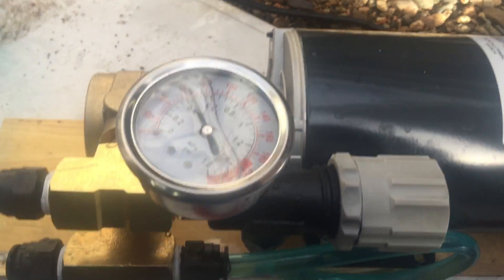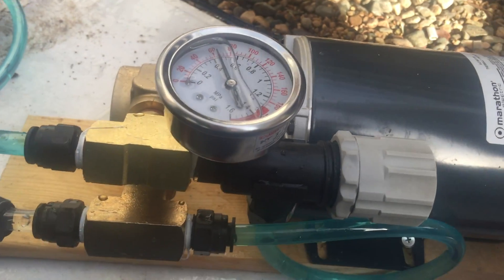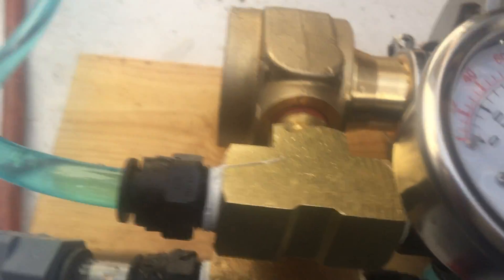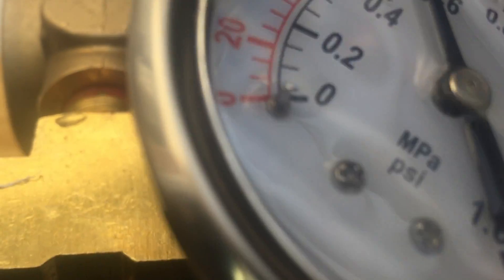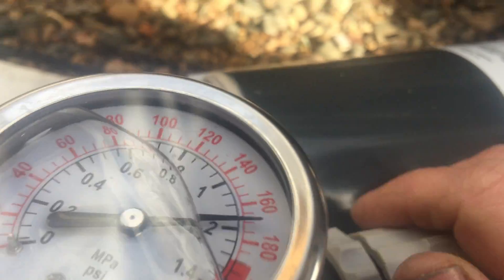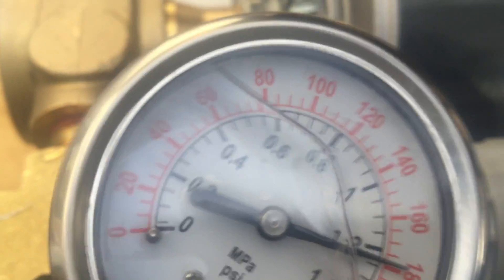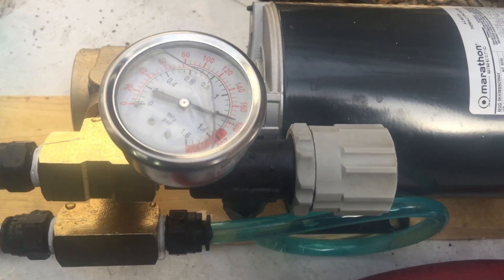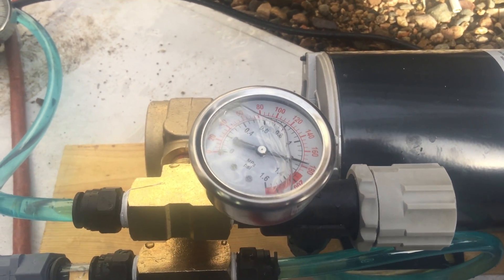Booster Pump for RO Systems 180 PSI !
How to get high pressure for your RO system!